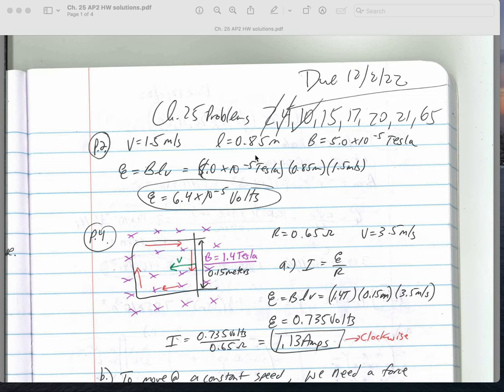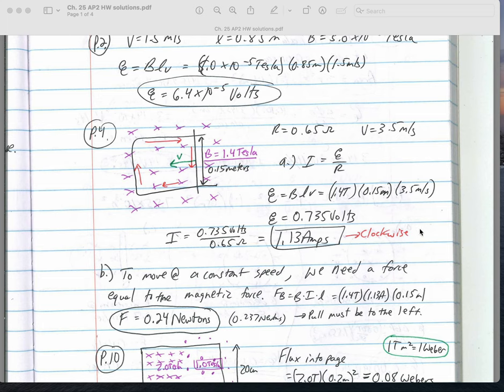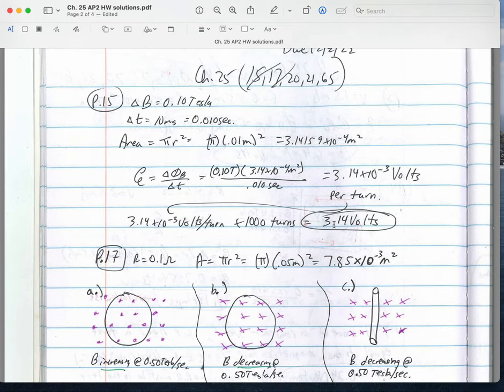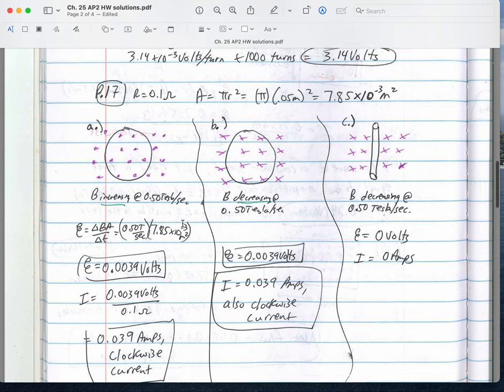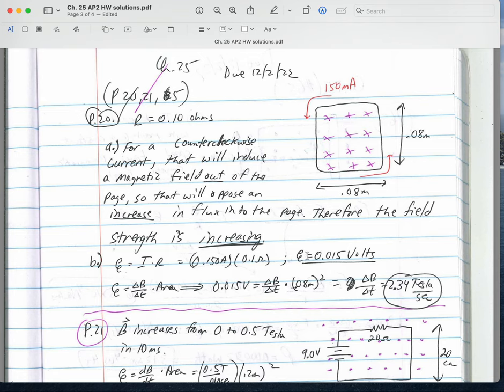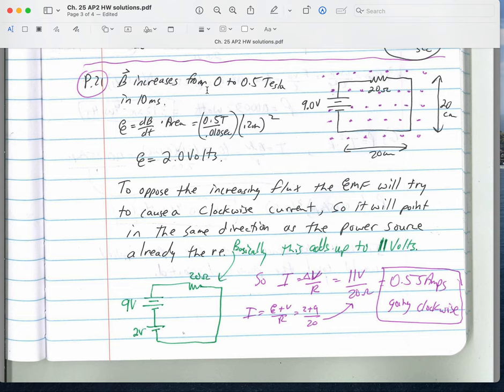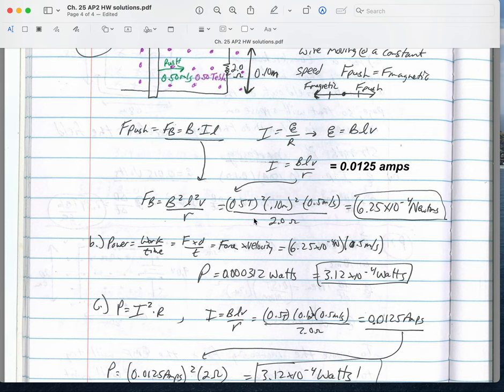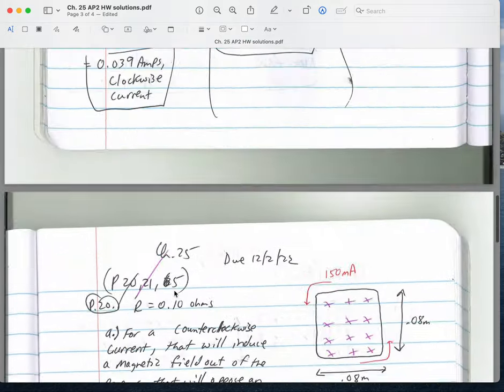Ch. 25 HW solutions AP2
These are solutions for the assigned homework in Mr. Forrest's AP Physics 2 class. Electromagnetic induction HW.